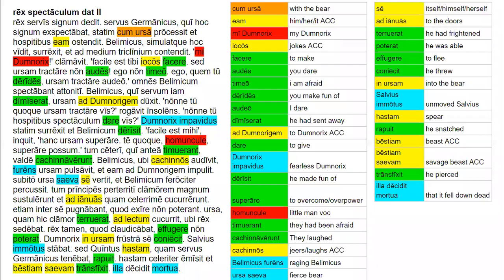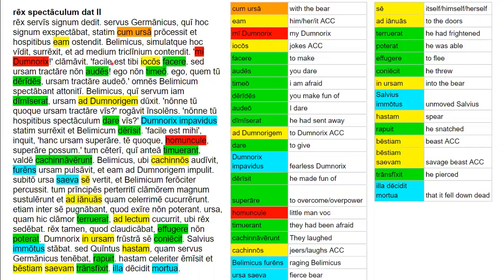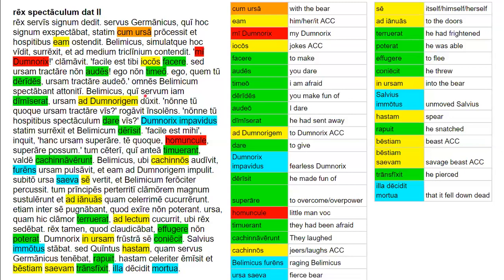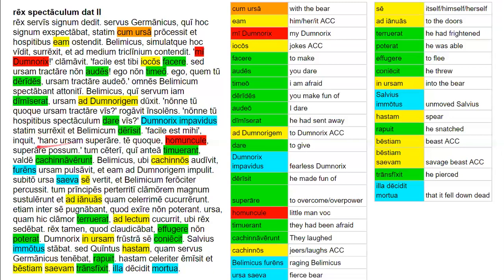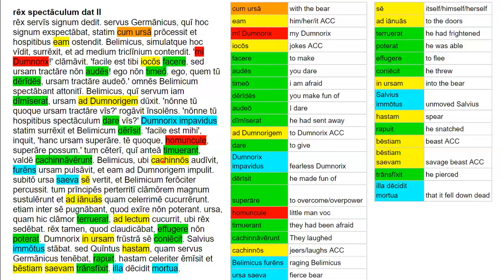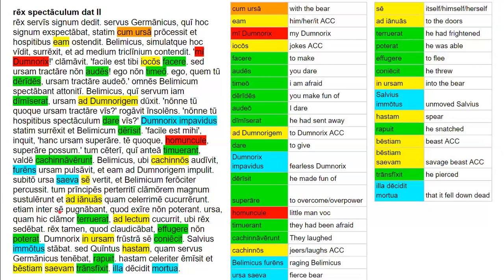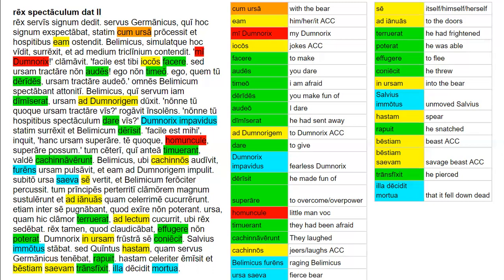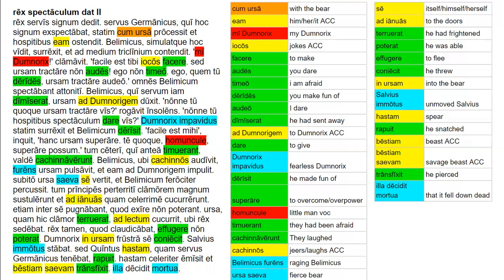Cambridge Latin Stage 16: Rex Spectaculum Dat II